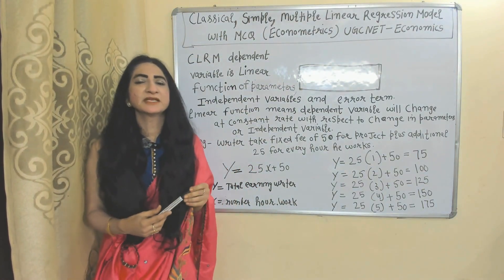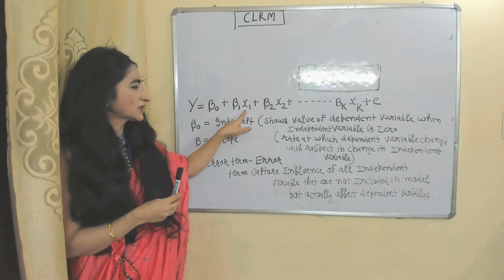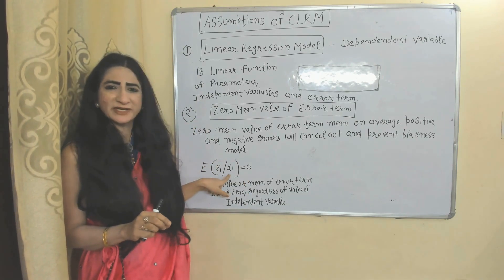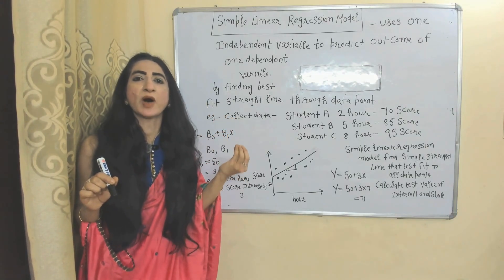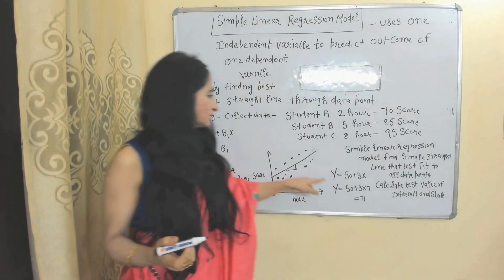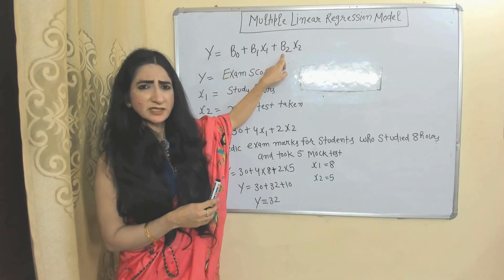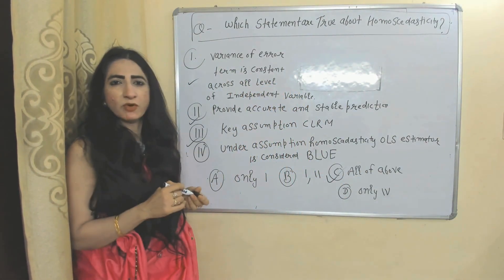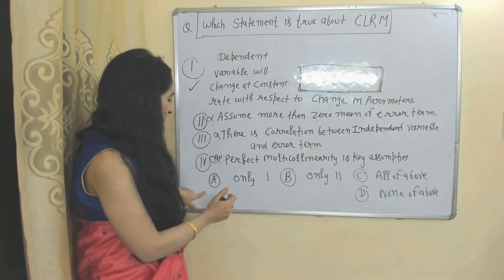Classical, Simple, Multiple Linear Regression Model with MCQ (Econometrics), UGC Net - Economics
This video describes about Classical, Simple, Multiple Linear Regression Model with MCQ (Econometrics), UGC Net - Economics